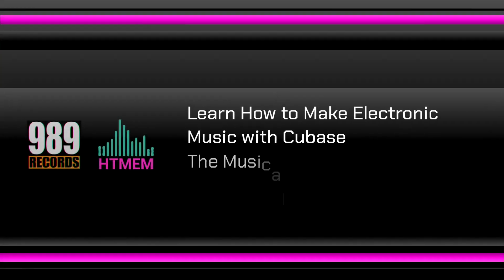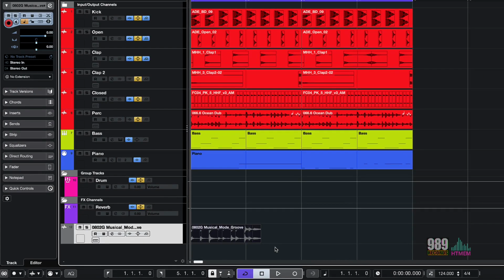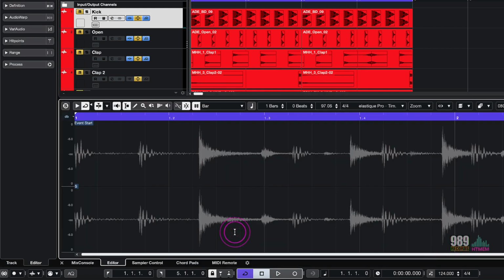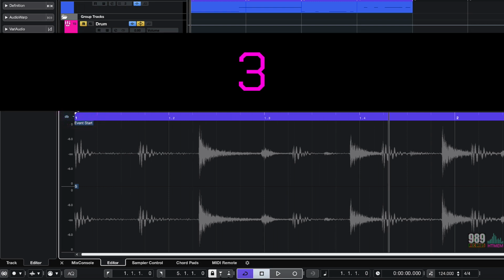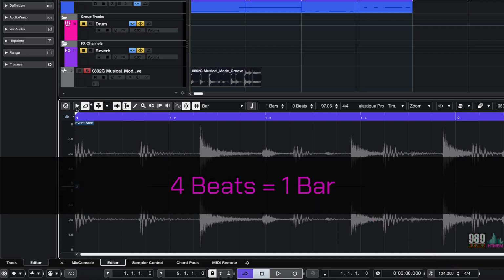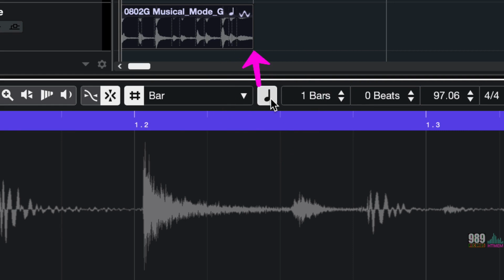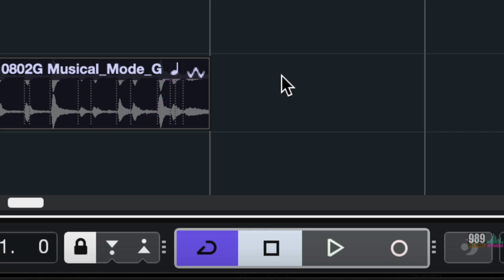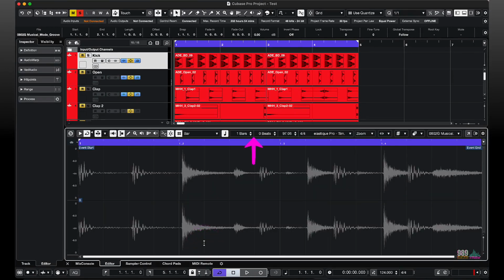MASTER THE MUSICAL MODE in CUBASE - Easy Steps to Producing Professional Electronic Music | HTMEM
Welcome music producers and beatmakers! In this course, you will learn how to make electronic music with Steinberg Cubase.

From understanding the musical mode to crafting beats and creating a full track – our Steinberg-certified trainer will guide you every step of the way!

With lifetime access, exclusive community access, a 7-day money-back guarantee, and a certificate of completion - you can rest assured that your journey into the world of making great electronic music with Cubase is secure!

Start your journey today and learn how to make electronic music with Cubase!

❓ Why Choose Cubase
👉 All-in-One Solution: Say goodbye to expensive plugins and virtual instruments. Cubase has everything you need for professional-quality music out of the box.
👉 Endless Inspiration: With a massive collection of samples, sound libraries, and presets, you'll never run out of ideas.
👉 Powerful Editing Tools: Cubase comes with a robust set of features that will take your music to the next level.
👉 Crystal Clear Sound: Cubase offers a pristine internal signal path for your best-sounding music.
👉 MIDI Magic: Cubase pioneered MIDI editing and remains the best in the game. Create intricate melodies, and chord progressions, and control every aspect of your music with ease.
👉 Easy Organization: Find your perfect sound, instruments, and MIDI files in seconds with Mediabay. Spend less time searching and more time creating.
👉 Orchestral Excellence: Cubase is the ultimate tool for large orchestral MIDI projects.
👉 Collaboration Made Easy: Connect with musicians and producers in real time. Break boundaries and take your music to new heights together.
👉 Learn with Confidence: Our step-by-step course, created by a certified trainer, will make you a PRO in no time.
👉 10. Have any questions? Join our exclusive HTMEM community, where you can share ideas, collaborate, and get fast replies to your queries within 24/48 hours. We're here to support you every step of the way.

🔥 Learn How to Make Electronic Music With Cubase
Get this Course - Get 6 Bonuses
- Steinberg Certified Training
- Lifetime Access
- Community Access
- Certificate of Completion
- 350 Free Samples Download
- Free 60 Days Cubase Trial

Plus - 7 Days Money Back with SSL Secure Transactions